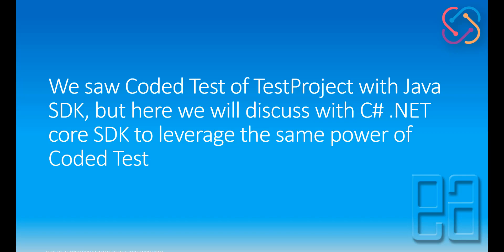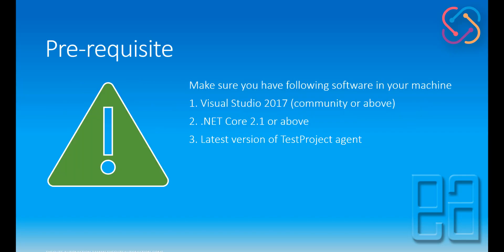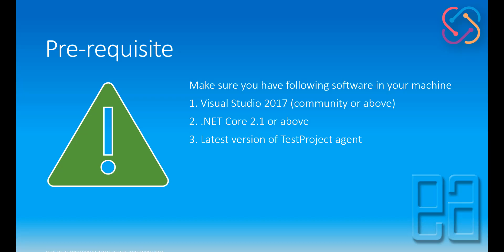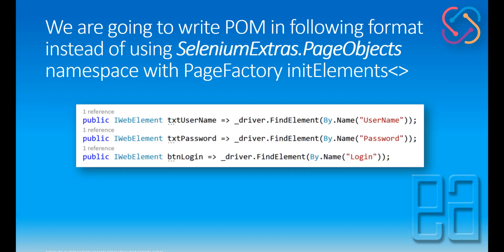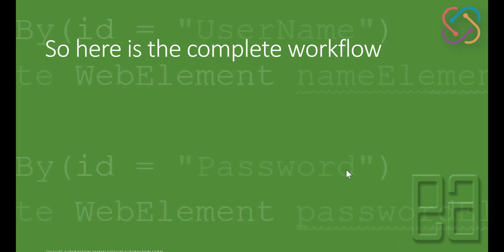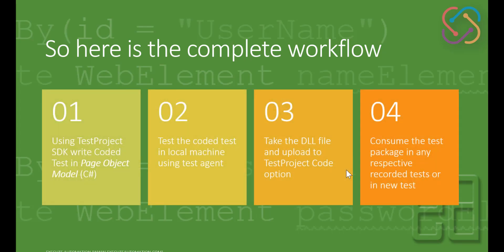Writing Selenium C# with Page Object Model in TestProject .NET Core SDK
In this video we will discuss, Writing Selenium C# with Page Object Model in TestProject .NET Core SDK.